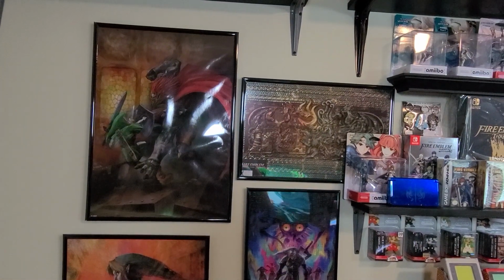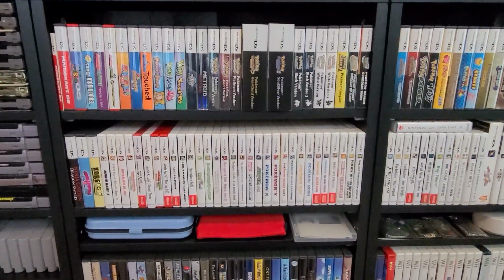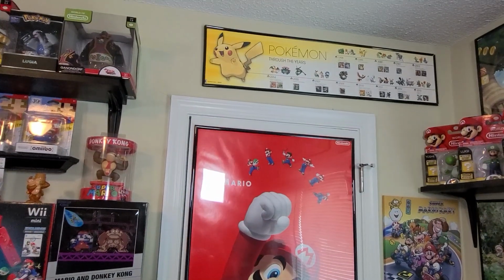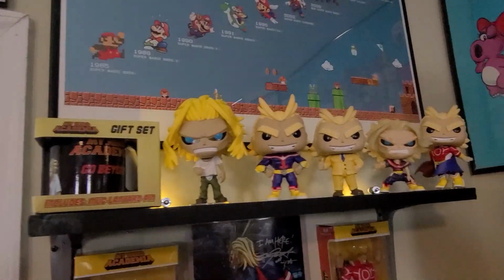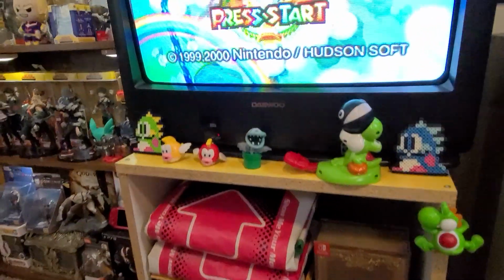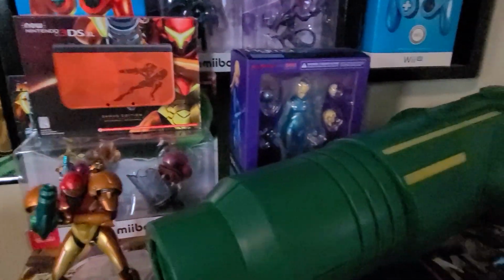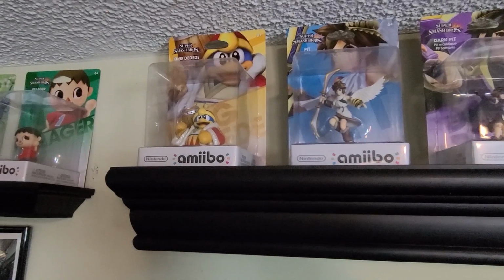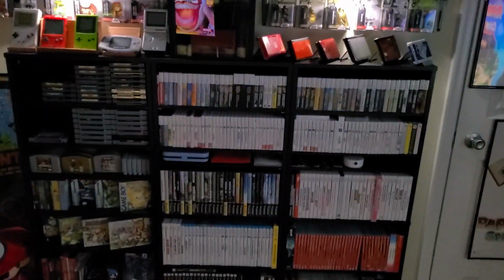Nintendo Game Room Tour UPDATE 2020 - CRT's Game Room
Hey everyone, it's been awhile.  Some, if not most, of you have been requesting this and to be honest it's long overdue.  Here's the most recent, up to date, look into my game room for 2020.

Some aspects of the room and collection have changed a little but most of it is new.  Hope you guys enjoy.

- CRT